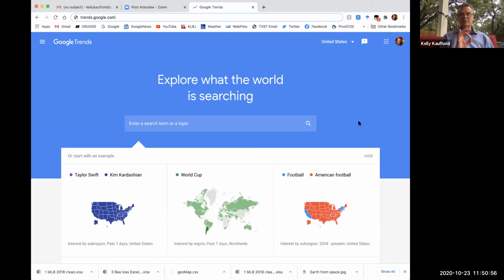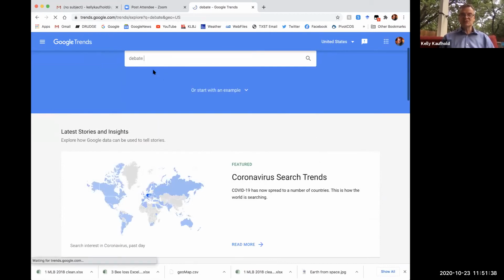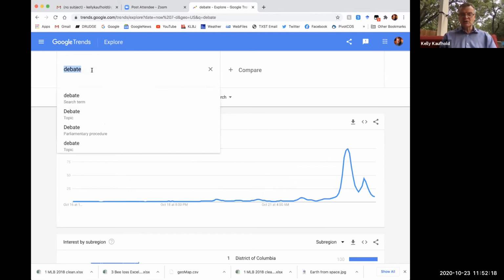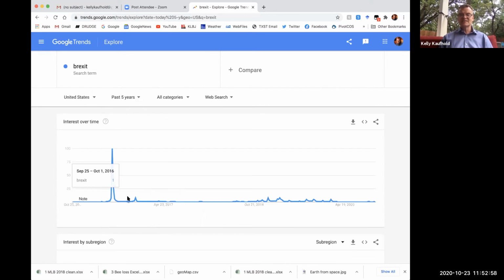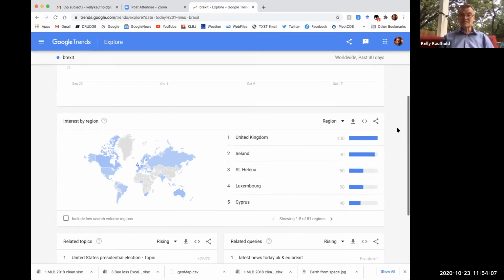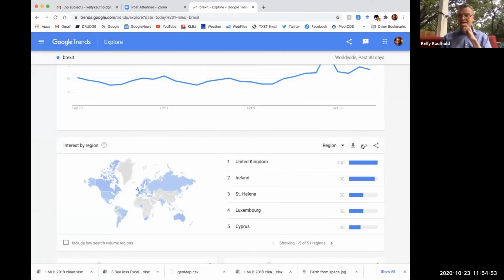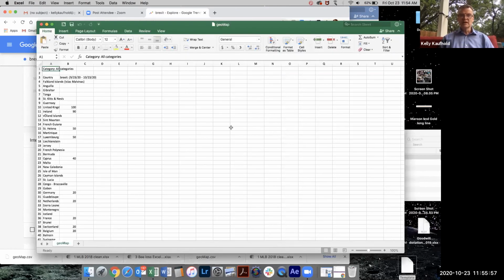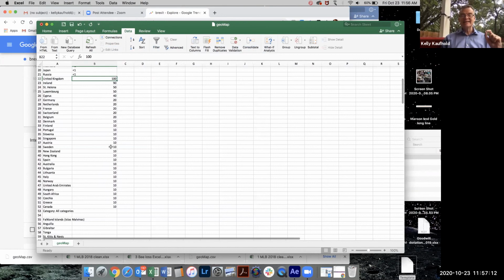Google Trends demonstration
This is a brief demonstration of Google Trends data for journalism students